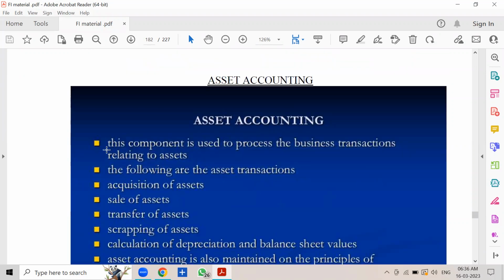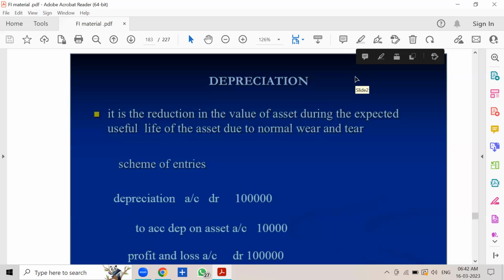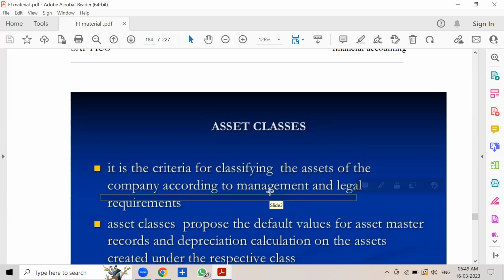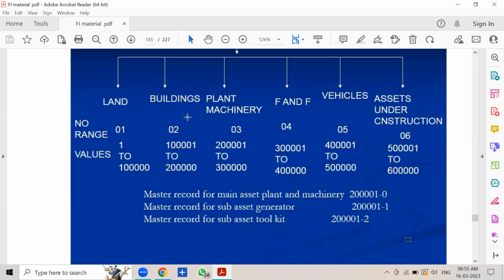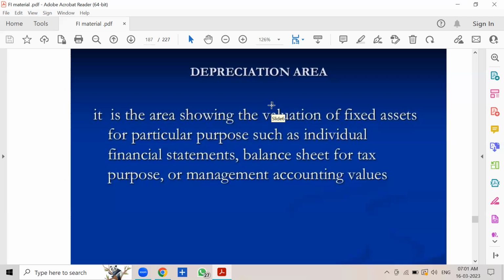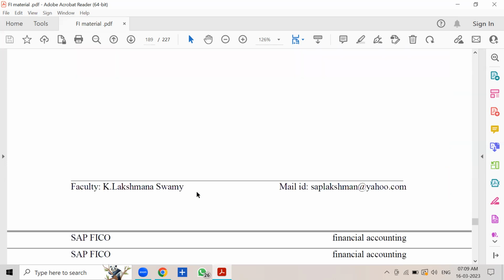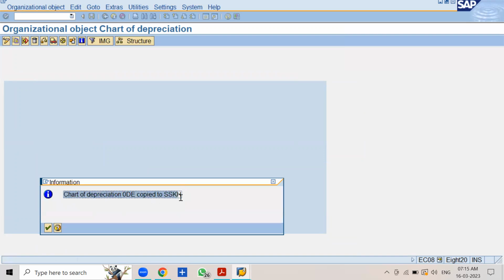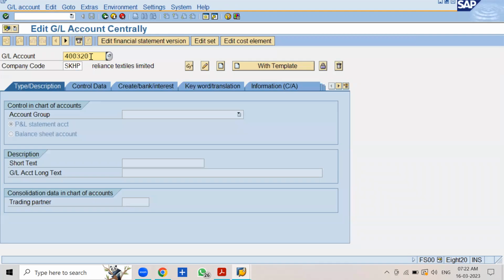FI class no 52